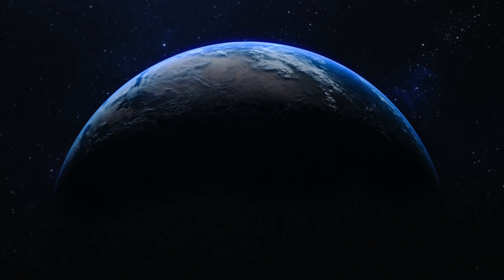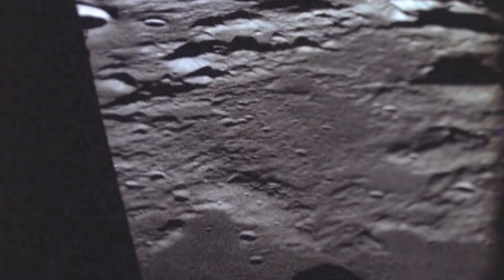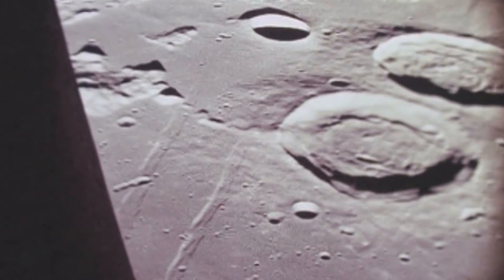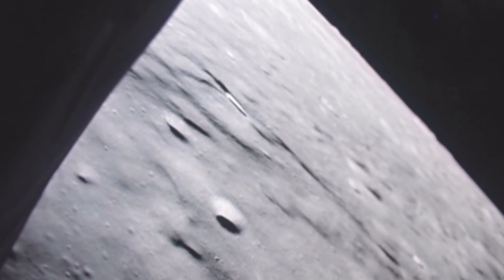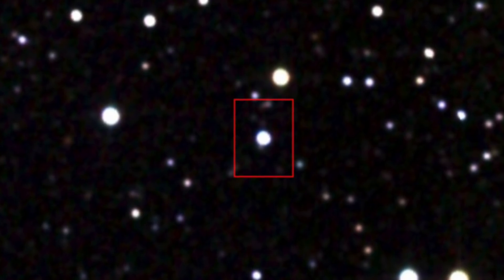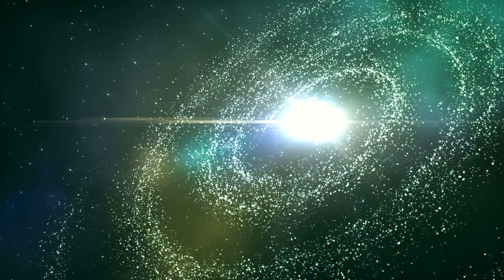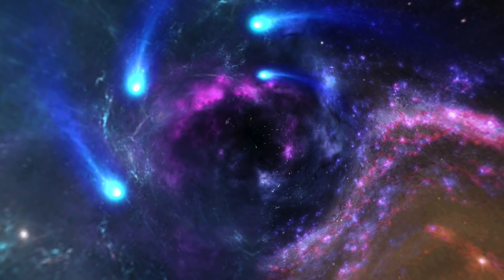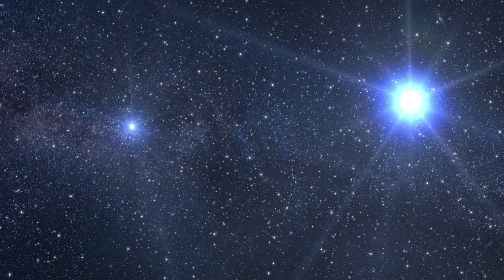3 Most Recent NASA Discoveries That Can't Be Explained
3 most recent NASA discoveries that can't be explained. Today, we take a look at these 3 most recent NASA discoveries that can't be explained.

As we already know, space is a very mysterious place with many things that have yet to be discovered. NASA has been at the forefront of space exploration and have come to unearth a number of unusual things over the years. Their discoveries have led to a deeper understanding of the moon and the solar system as a whole.